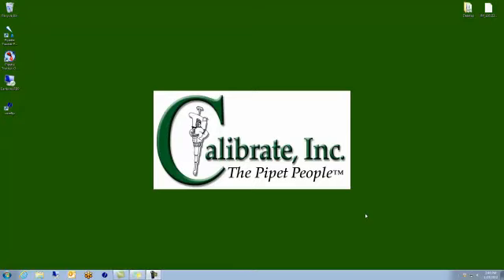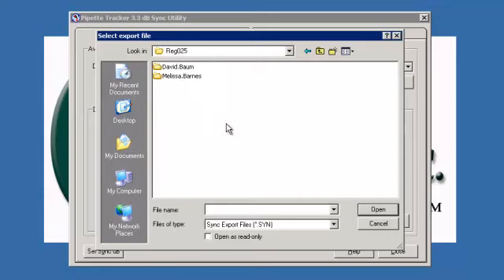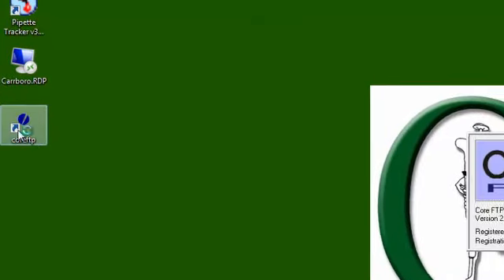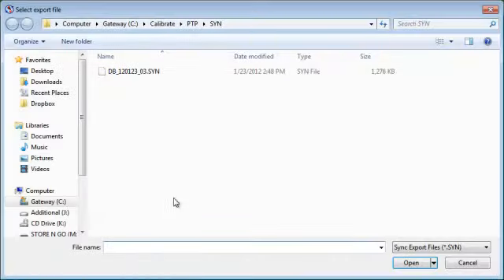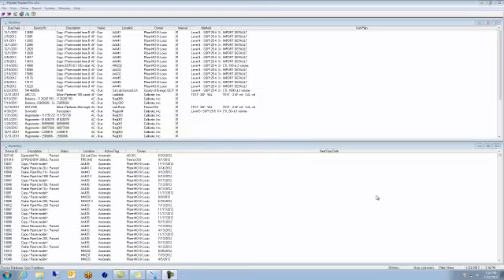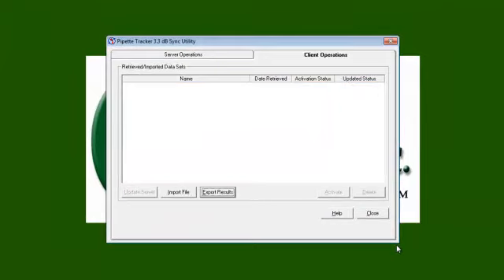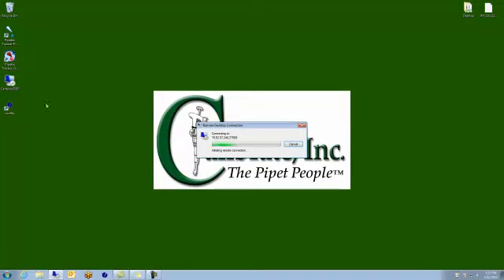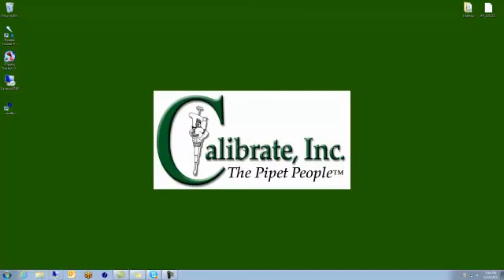PTP Sync Utility Training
How to use the PTP Sync Utility